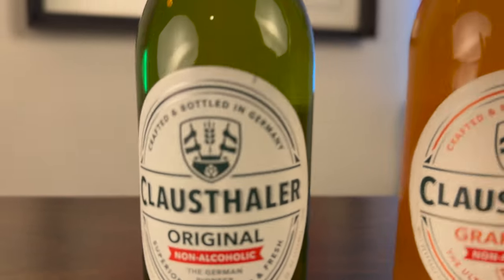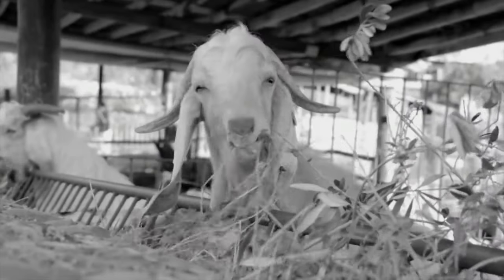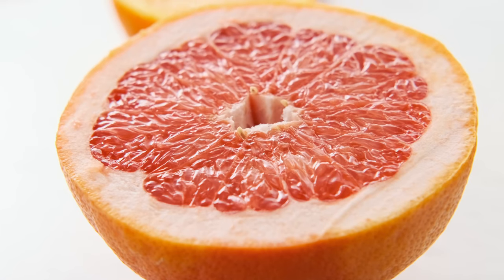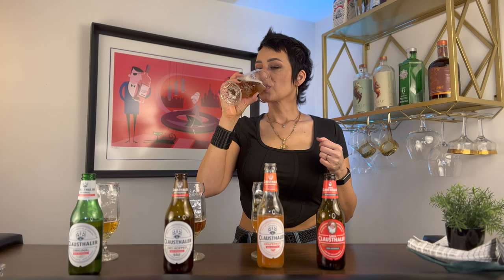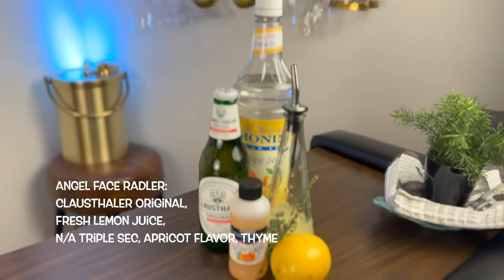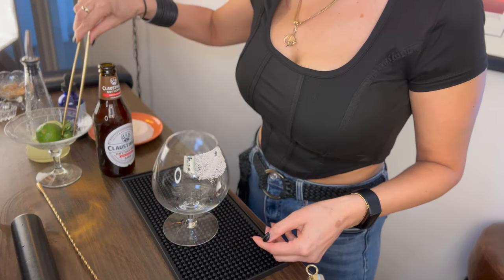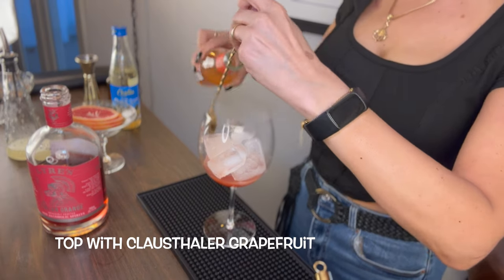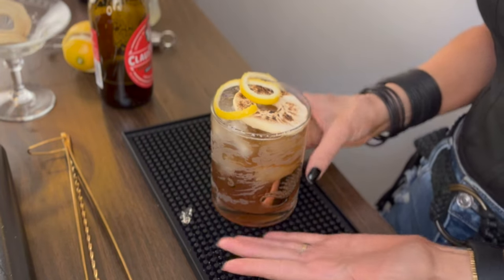4 Clausthaler Beers + 4 Beer Mocktails: The Ultimate Non-Alcoholic Drink Pairing, Tasting and Review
In this video I am doing a non alcoholic beer review of four beers from Clausthaler, the world’s first non alcoholic beer. I’ll give you the low down on the tasting notes and aroma etc. Then I will show you some tasty but  easy mocktails that you can make at home with these non alcoholic beers!

This will be Part 1 of a series of non alcoholic beer brand reviews to help you decide the best non alcoholic beer for you!
FYI, the Clausthaler beers do have .05% alcohol, about the same as a really ripe banana or sourdough bread.

Clausthaler can be found at Total Wine or Whole Foods.
All the Bitters bitters non alcoholic bitters can be found at AlltheBitter.com
You can substitute with regular bitters if you would like.
All other items such as the non alcoholic triple sec (I used sugar free) and the orange flower water can be found on Amazon.
The Apricot Flavor is by Brewer’s Best. It’s created for wine and beer making. It small amounts works perfectly for infusing drinks. It also has .06% alcohol, however you only need a very small amount to get flavor.also on Amazon.
Tools: Amazon.com
Glassware: The rocks glass and highball are vintage, but can often be found on Etsy.